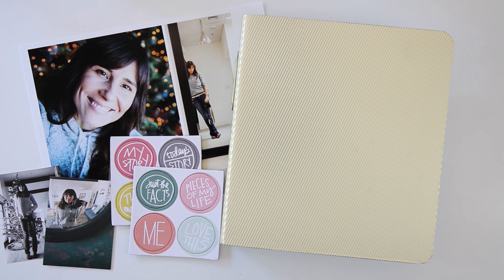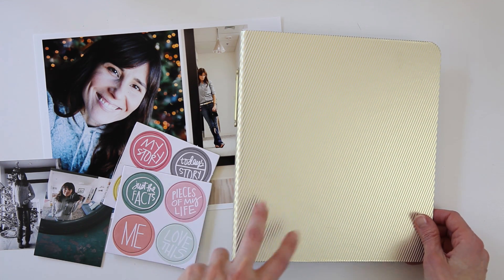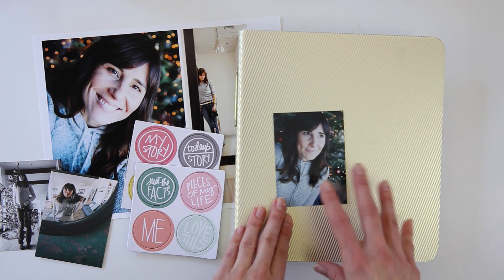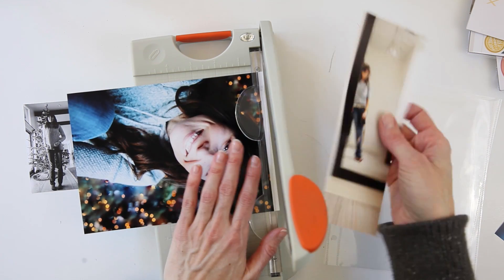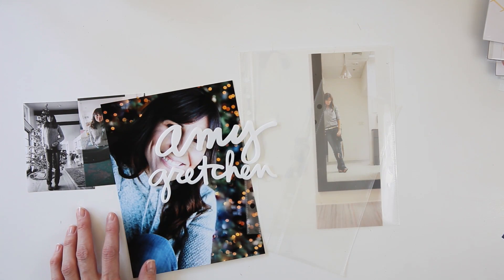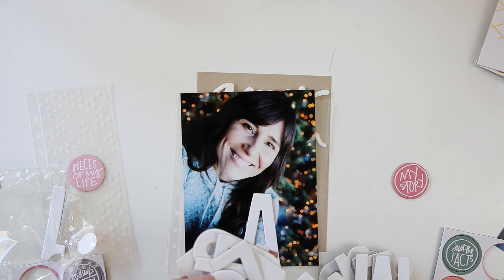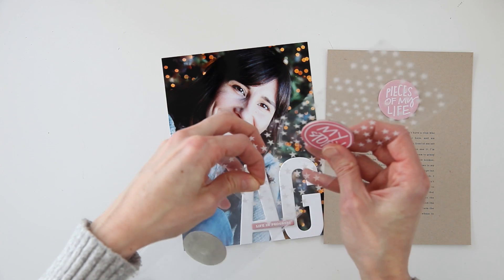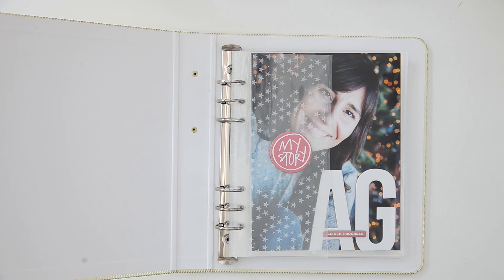Personal Project Life® Album